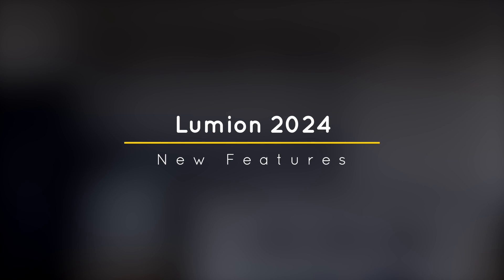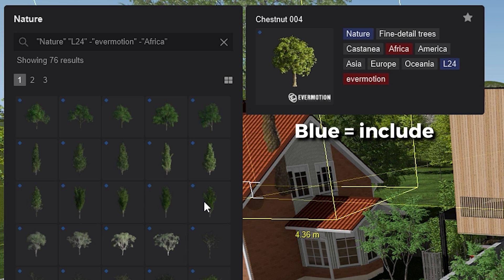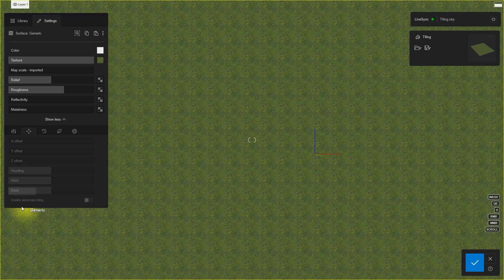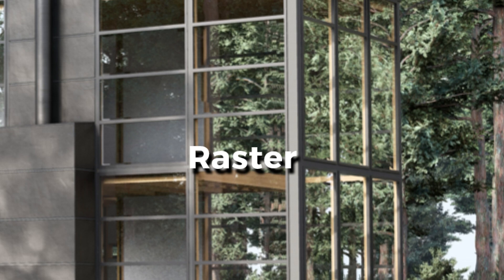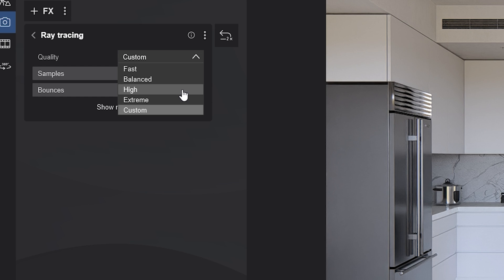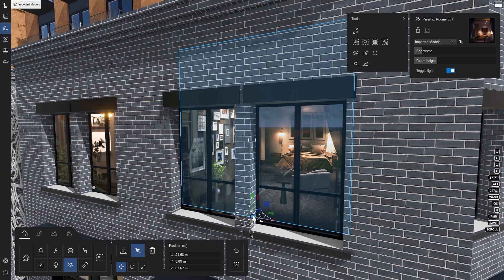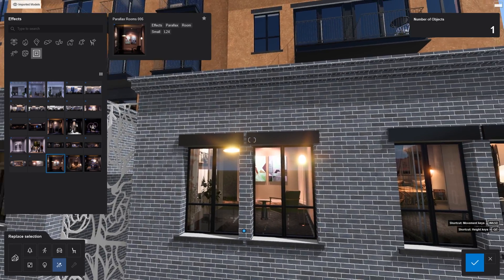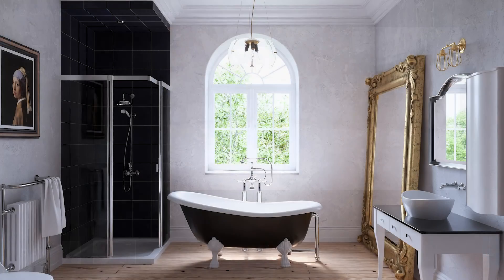Lumion 2024 Best New Features